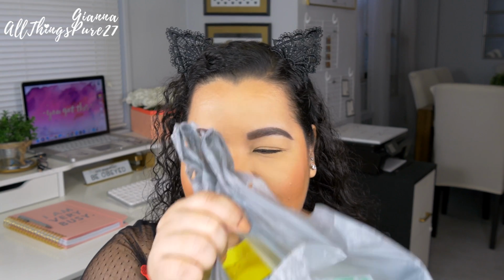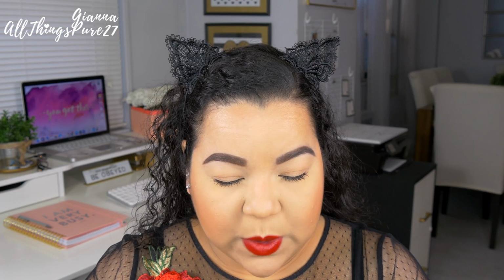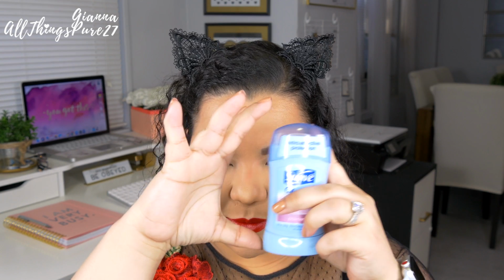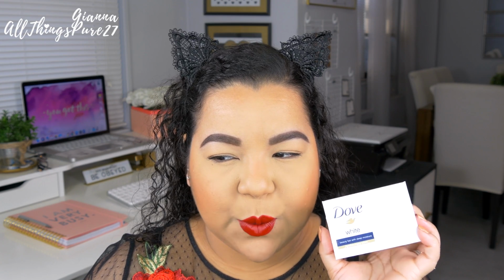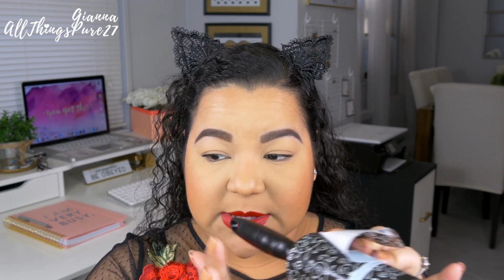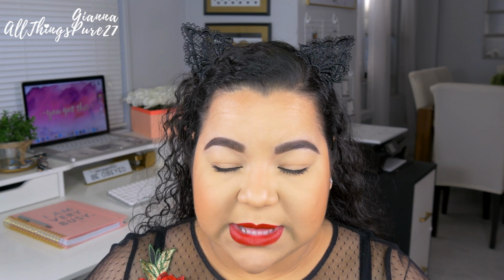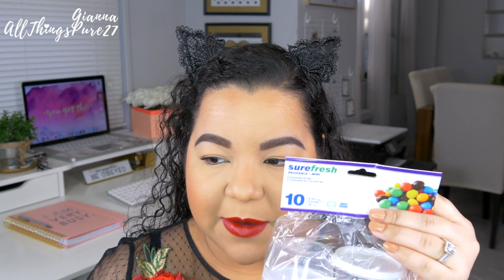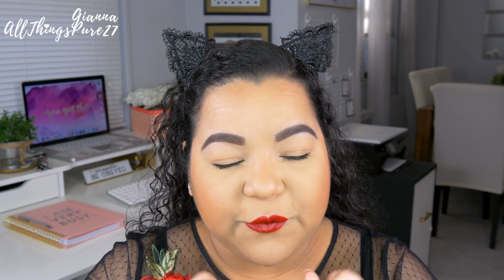Dollar Tree Travel Essentials 2 of 5: HAUL & Travel Tips - AllThingsPure27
Dollar Tree Travel Essentials 2 of 5: HAUL & Travel Tips